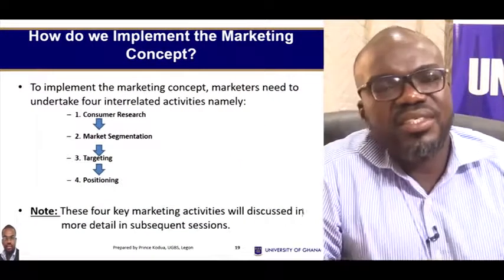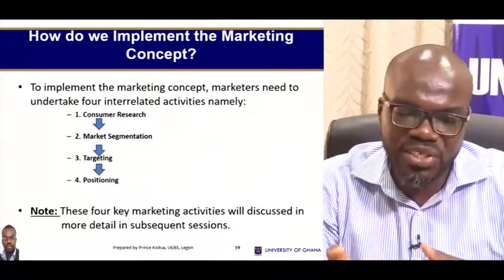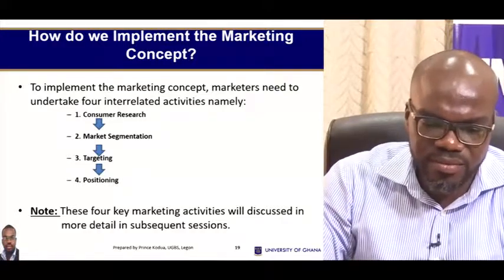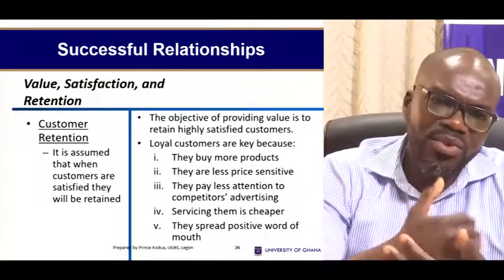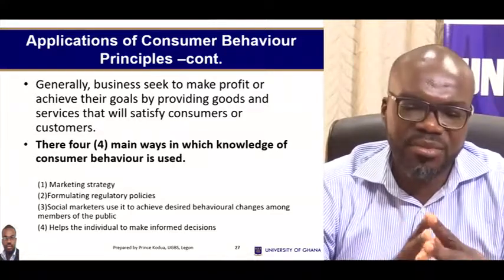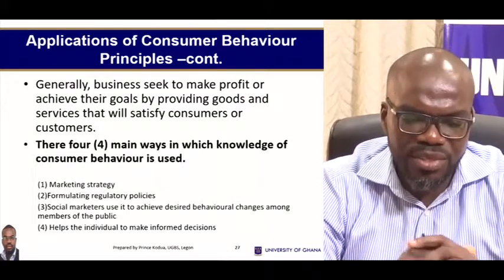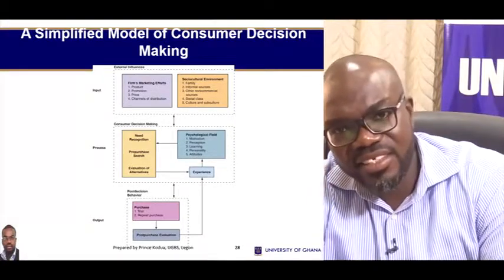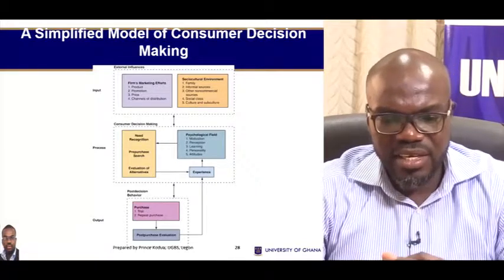MKTG 305: SESSION 1B